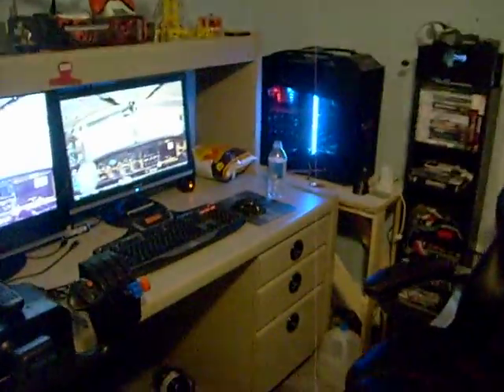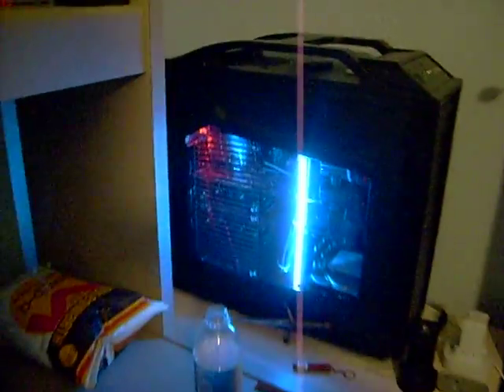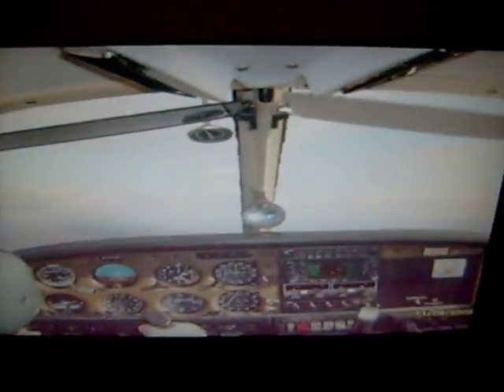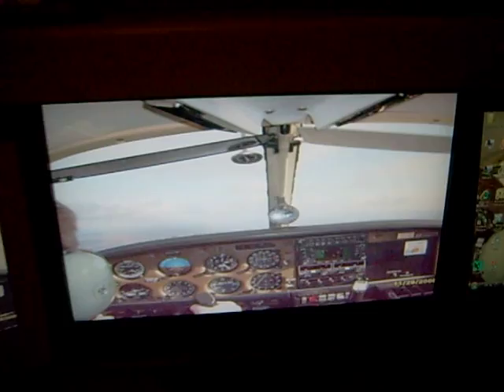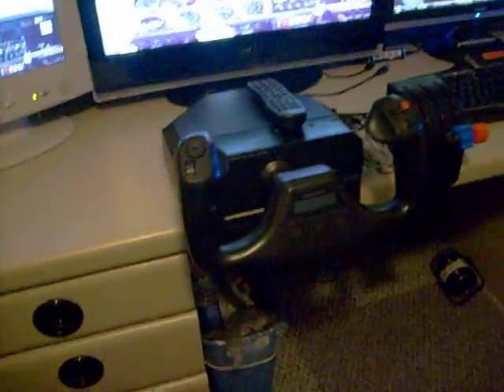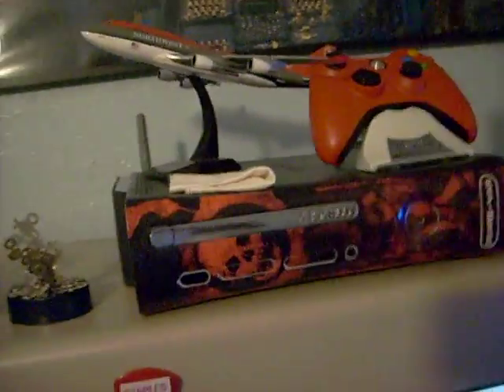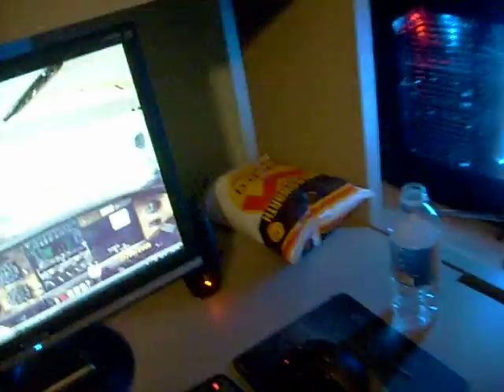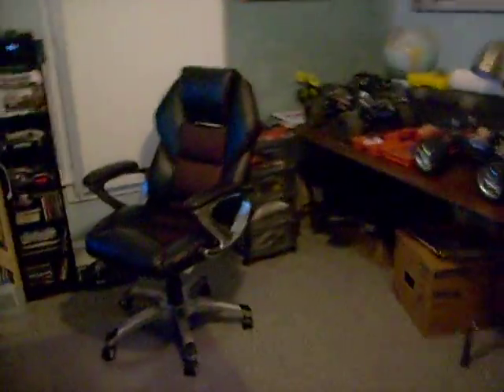new gaming setup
my new gaming setup with brand new PC